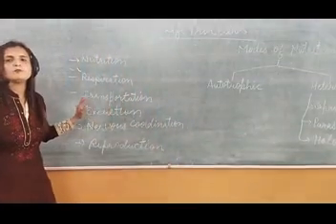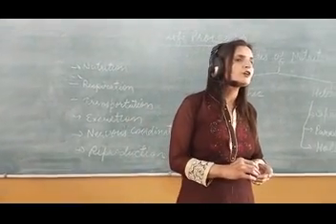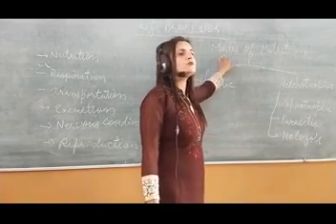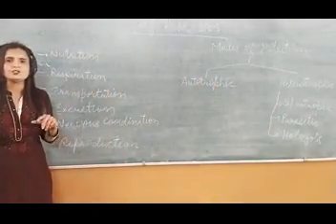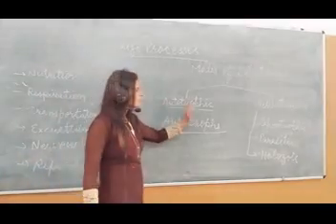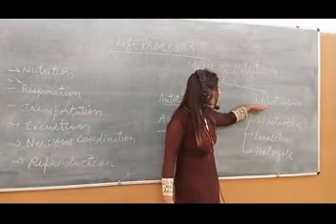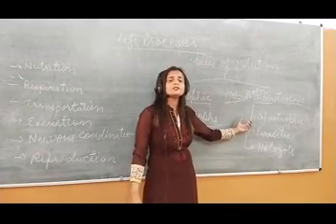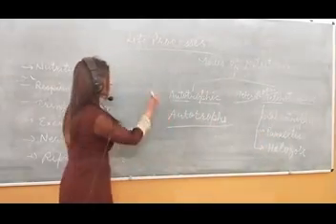Class 10 Biology Life processes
Pathania Public School